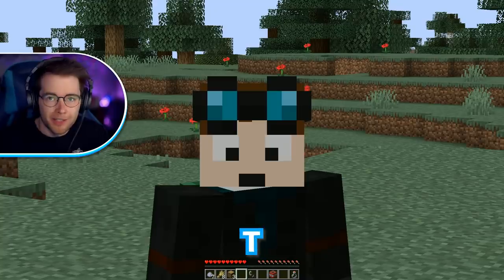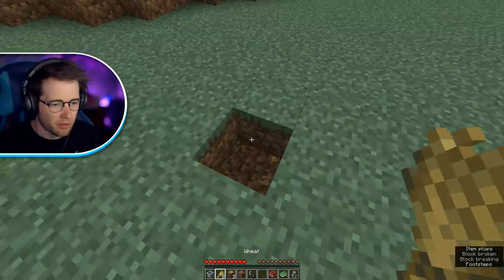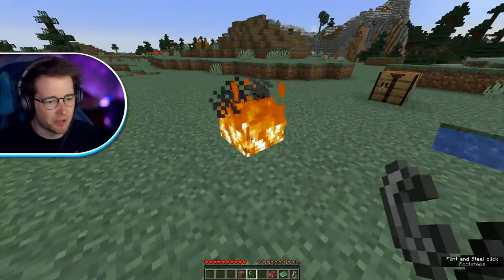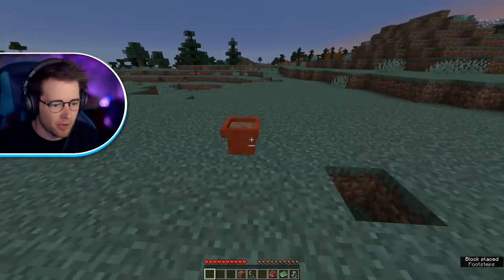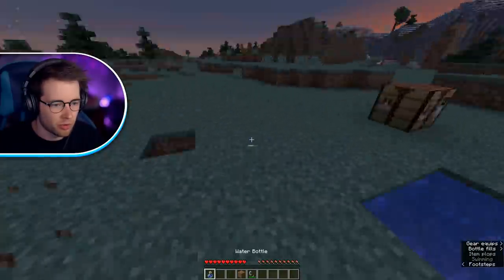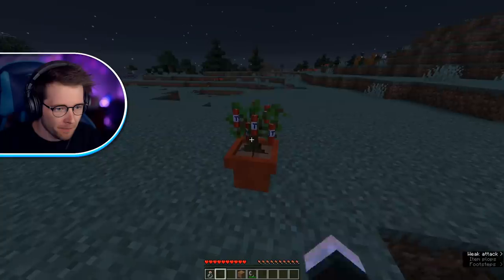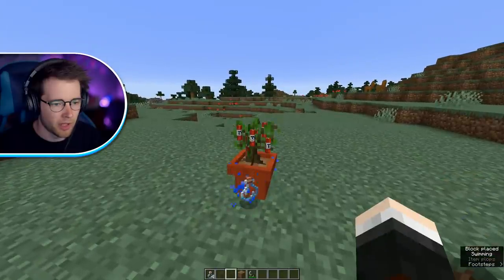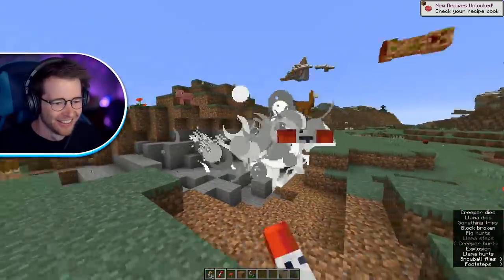i crafted a tnt tree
tntree.